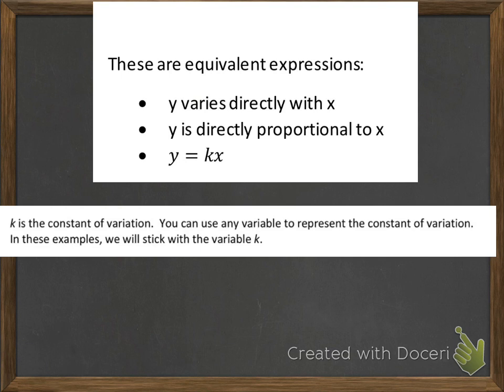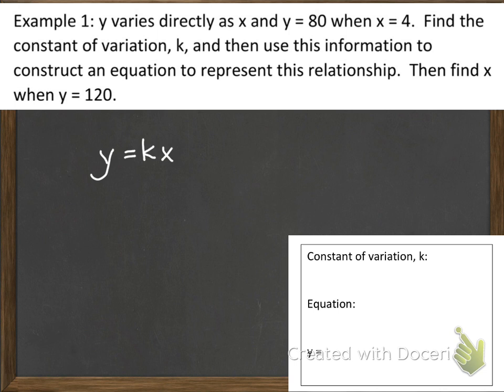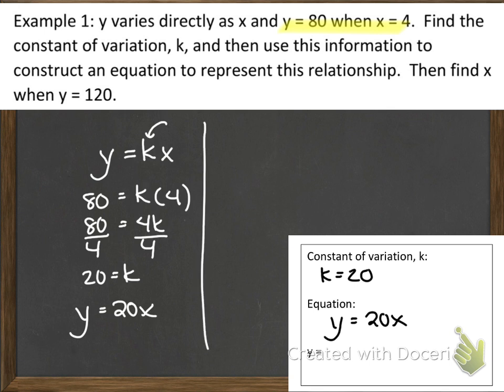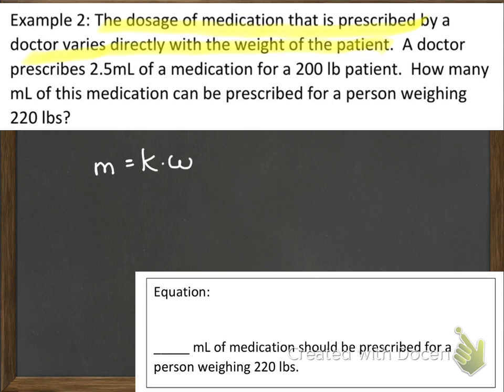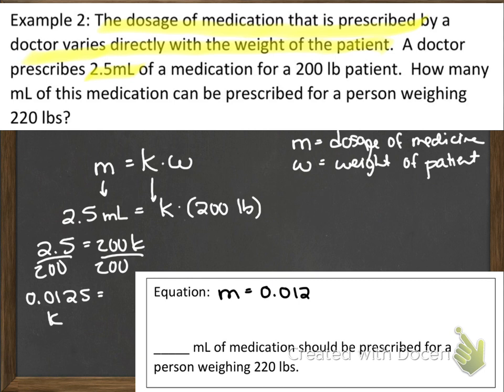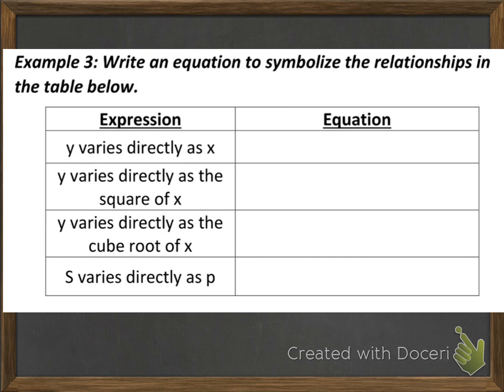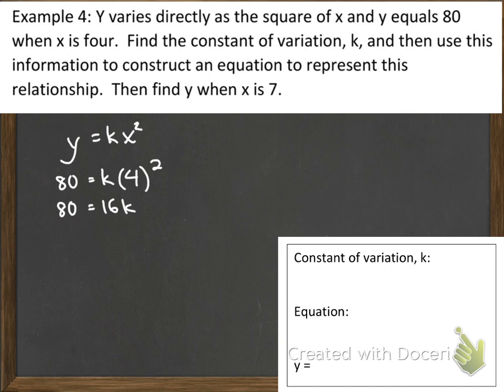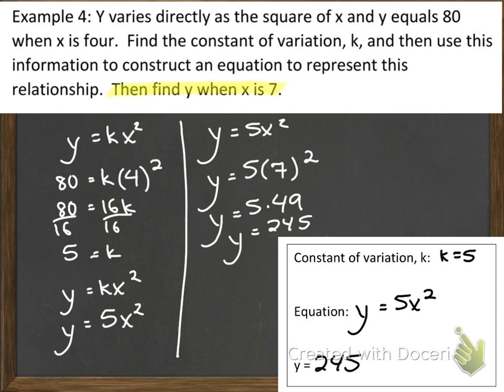MATH 083: Variation Part 1 - Direct Variation